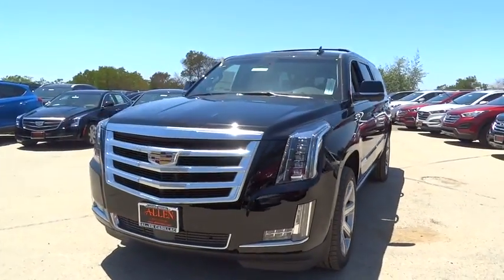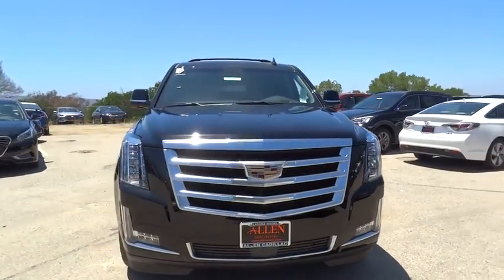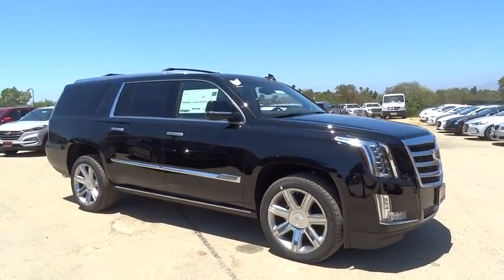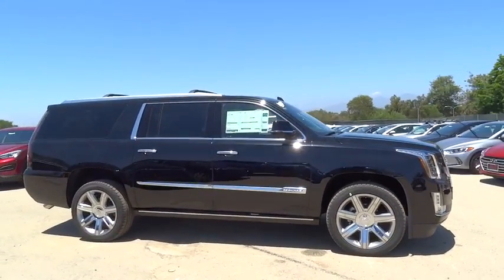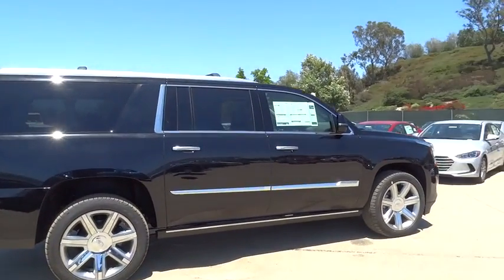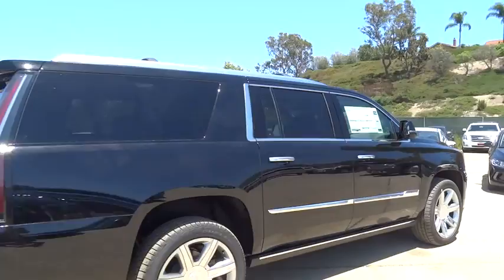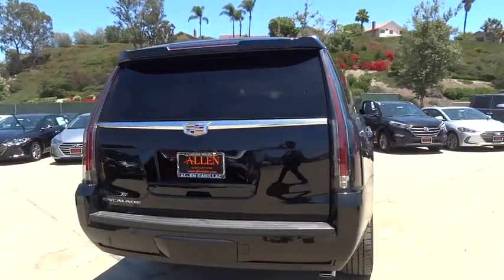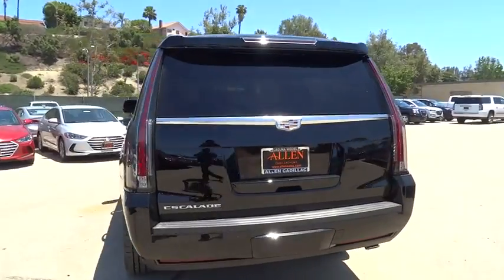2016 Cadillac Escalade ESV Orange County, Irvine, Laguna Niguel, Newport Beach, Mission Viejo, CA 57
2016 Cadillac Escalade ESV
2016 Cadillac Escalade ESV Premium Collection - Stock#: 57371 - VIN#: 1GYS4JKJ3GR371873

Escalade ESV Premium, AWD, Black Raven, and Power-Retractable Assist Steps. Flex Fuel! GPS Nav!Thank you for taking the time to look at this handsome 2016 Cadillac Escalade ESV. This fantastic Cadillac Escalade ESV is just waiting to bring the right owner lots of joy and happiness with years of trouble-free use.